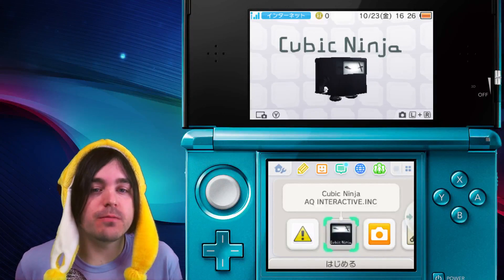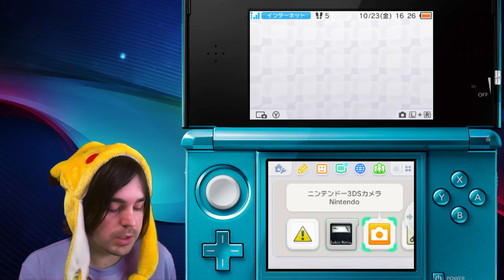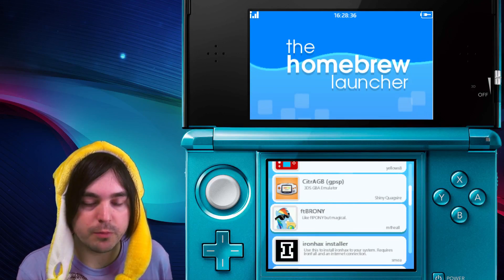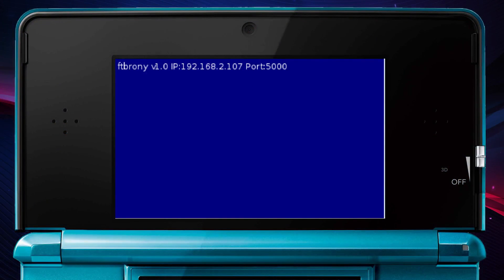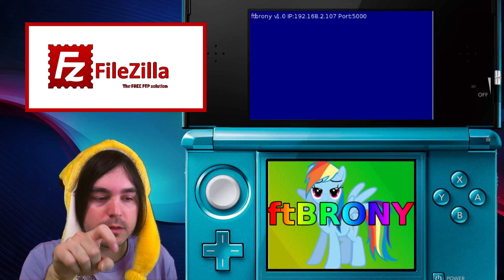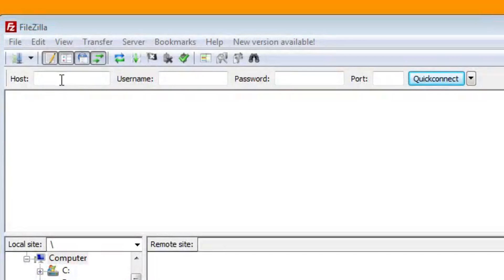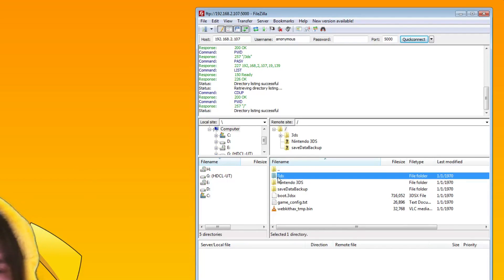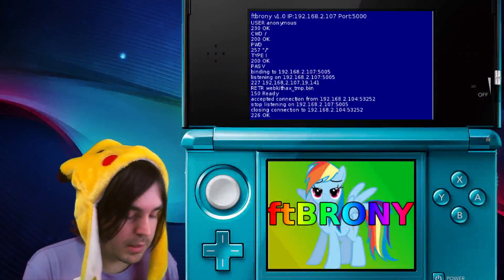FTBrony wirelessly transfer files from 3DS/2DS SD Card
This guide shows you how to transfer files wirelessly from your computer to your 3DS SD card without taking it out of your 3DS. Works any any version of 3DS.

Requirements:
- HomeBrew Install
- FTP Program (like filezilla)